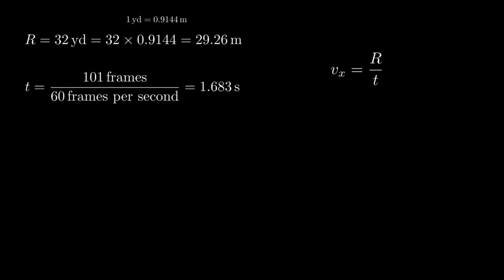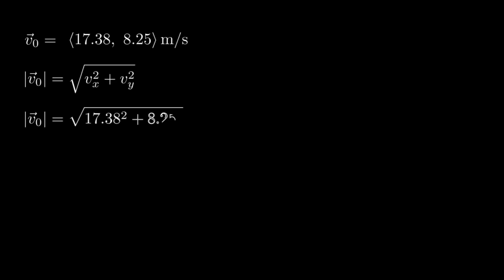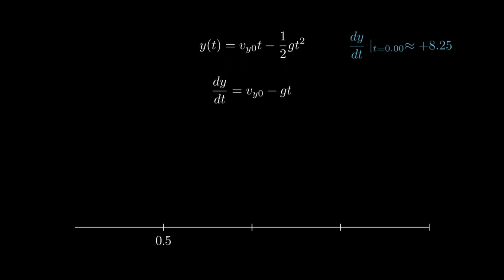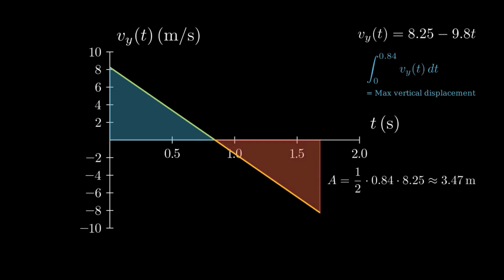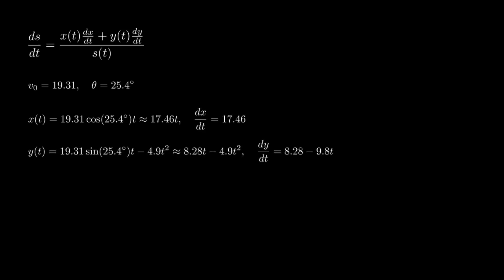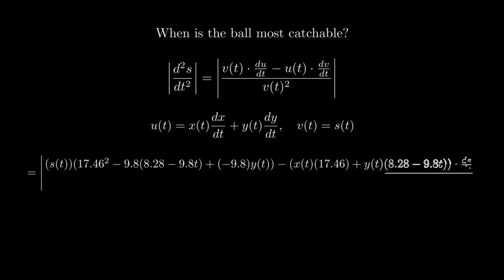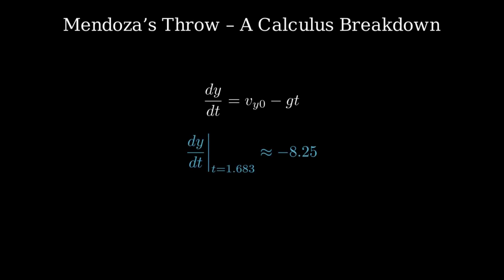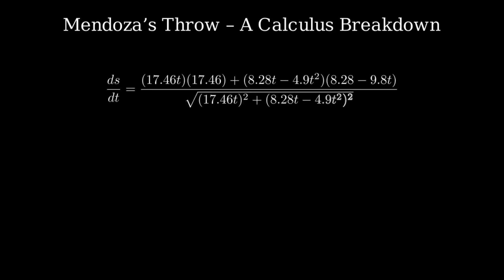Using Calculus to Analyze "Going 98 Yards with My Boys"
Credit to Vedant P. for the video.